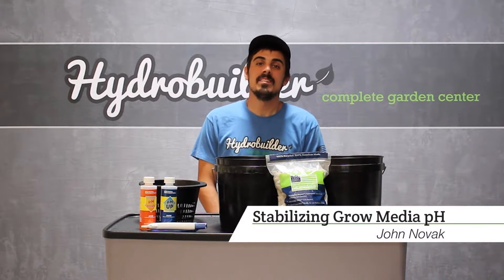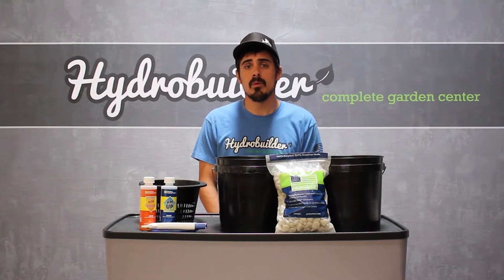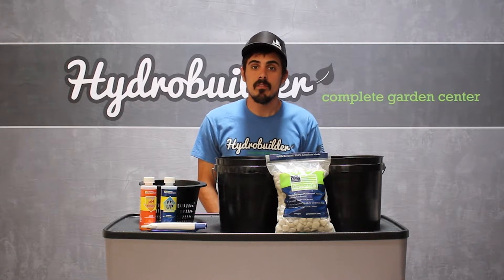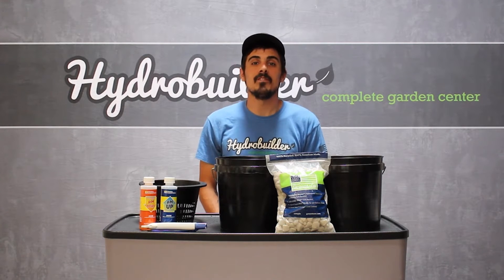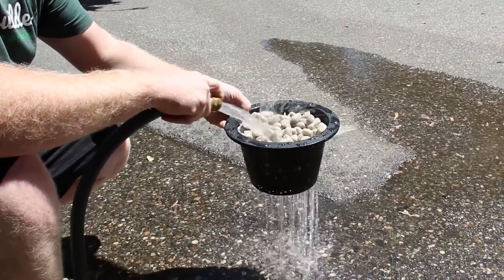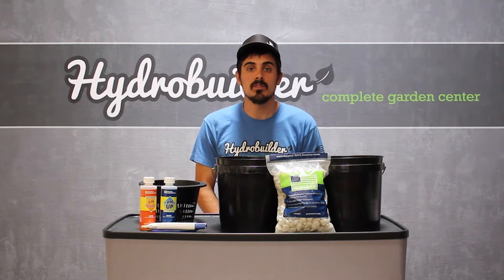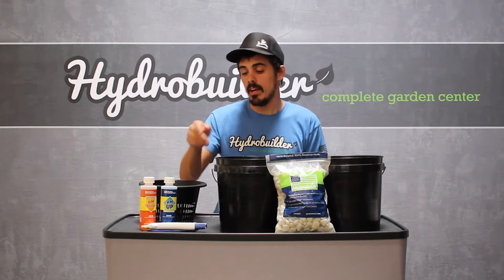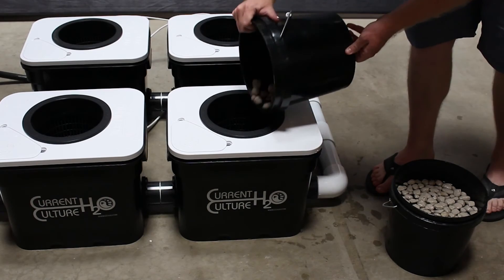How to Stabilize the pH of Growstones - Hydrobuilder.com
John from Hydrobuilder.com explains why it's important to stabilize the pH of Growstones before using them in a hydroponic system. Because Growstones have a naturally high pH you will want to soak them in a lower pH solution until they stabilize. This will prevent any pH changes in your hydroponic system as a result from the stones.

Have questions about using growstones in your hydroponic system?